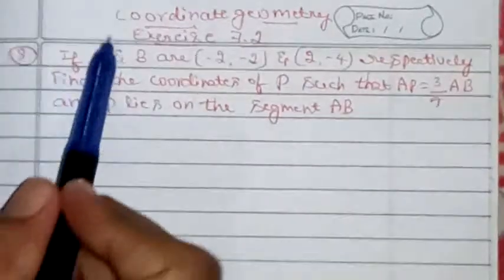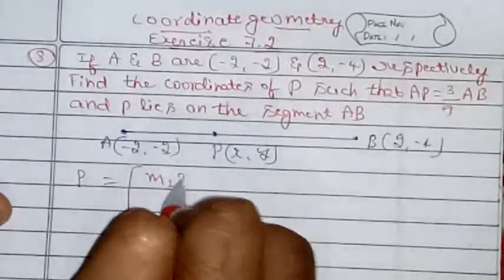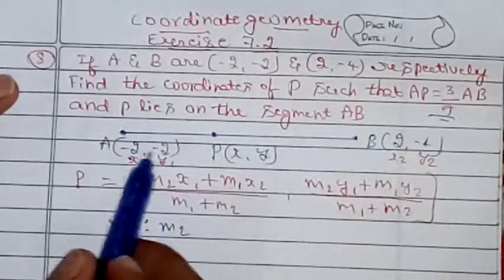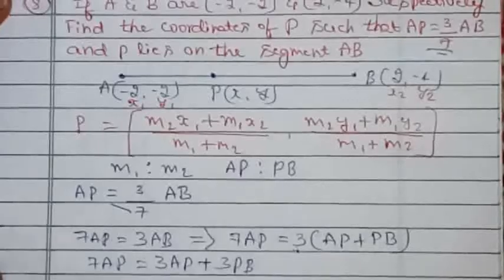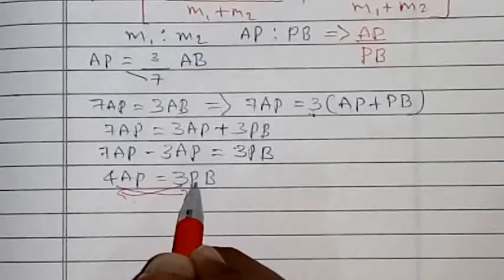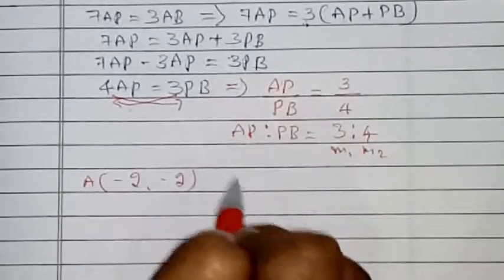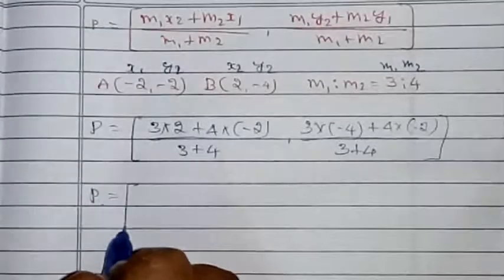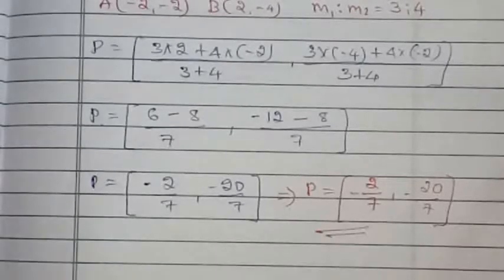Q 8, Ex 7.2 - Coordinate Geometry - Chapter 7 - Maths Class 10th - NCERT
Q 8, Ex 7.2 - Coordinate Geometry - Chapter 7 - Maths Class 10th - NCERT @MathsTeacher PROBLEM SOLUTIONS

Coordinate Geometry - Solution for Class 10th mathematics, NCERT & R.D Sharma solutions for Class 10th Maths. Get Textbook solutions for maths